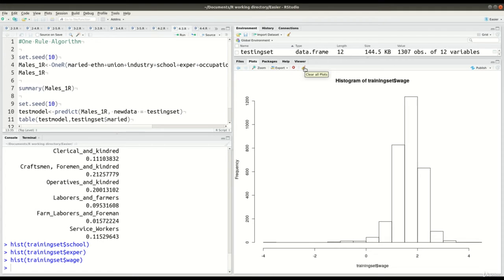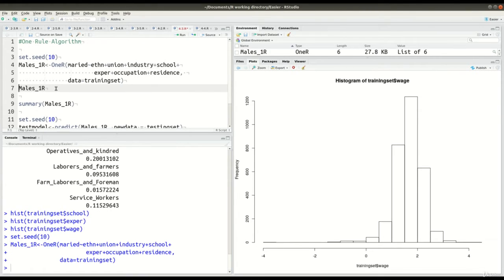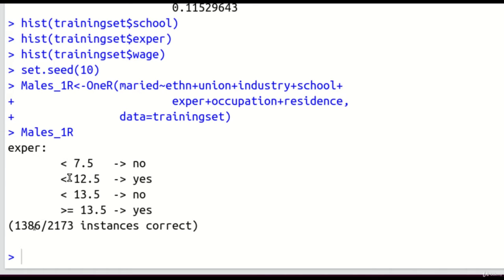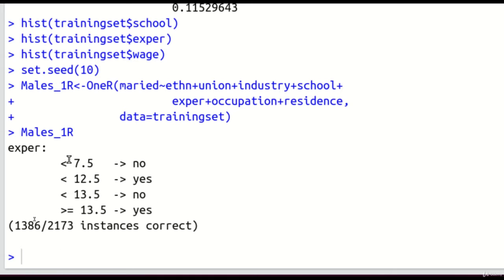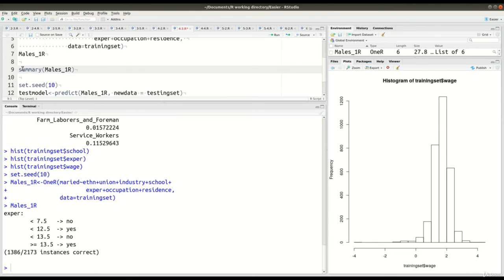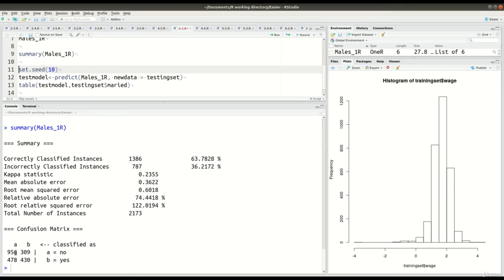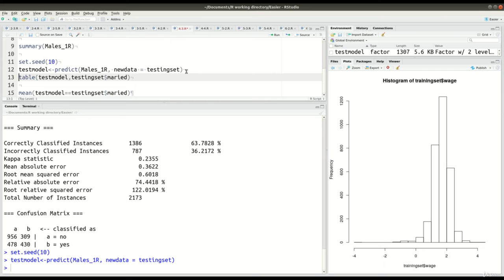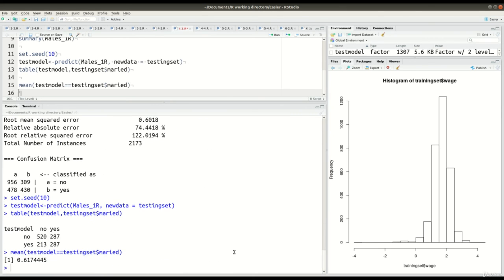Model Development and Testing of One Rule Algorithm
Model Development and Testing of One Rule Algorithm more content